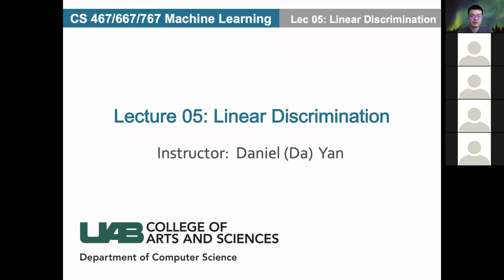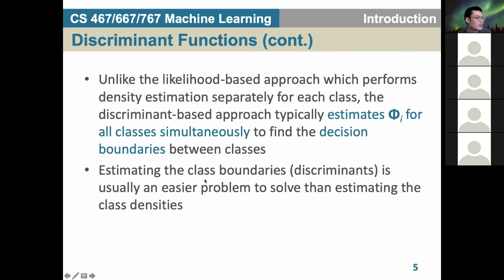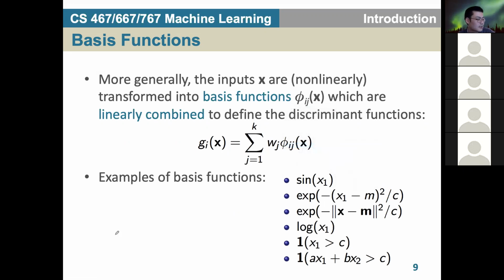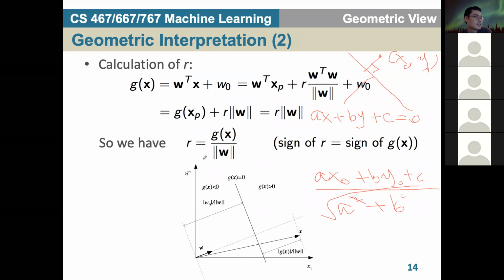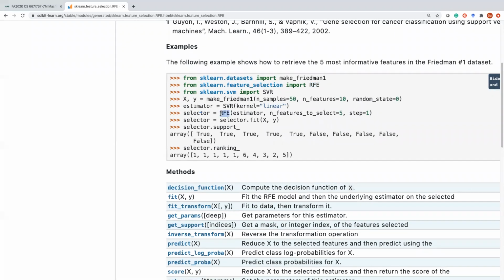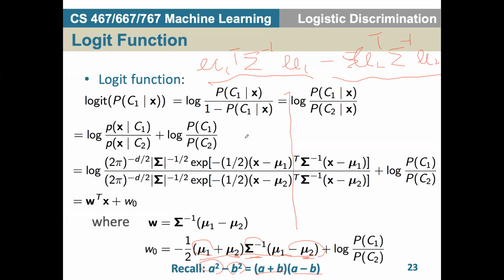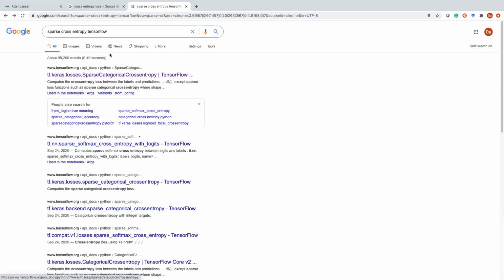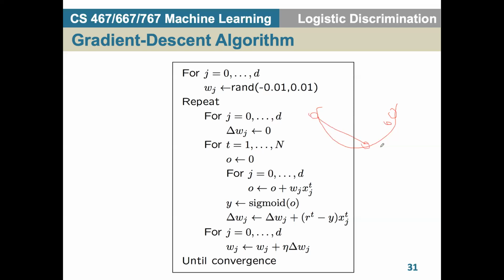Machine Learning Lecture 09